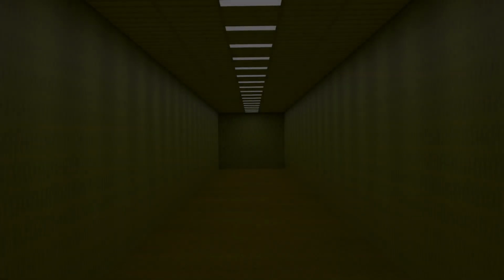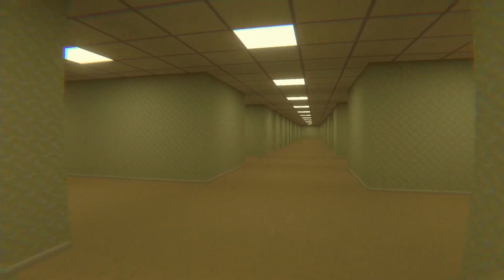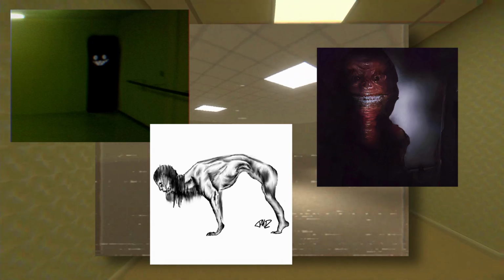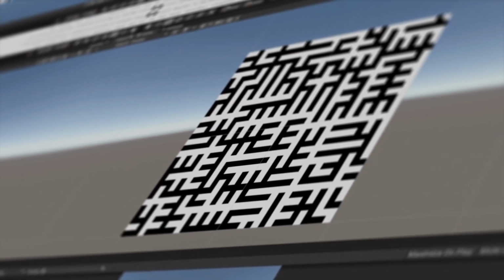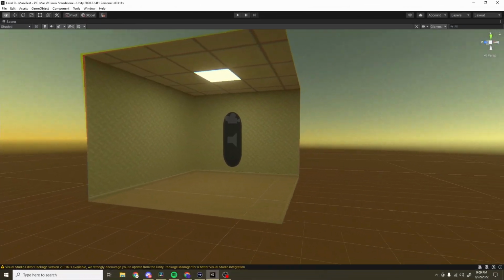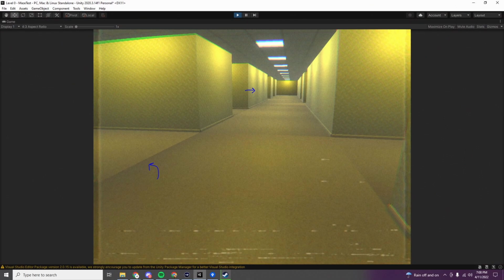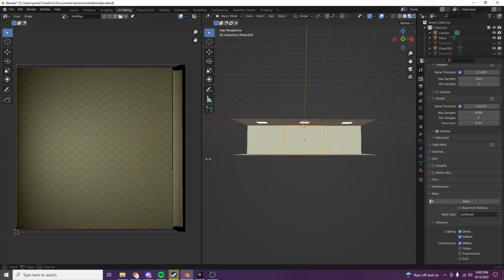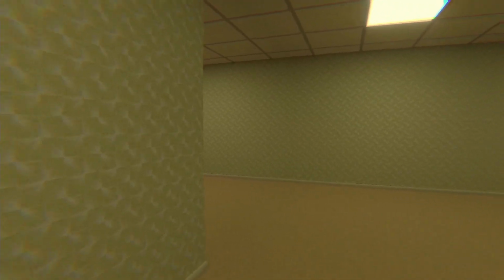Making a BACKROOMS GAME! | Level 0 Dev Log #1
I'm making a backrooms game! I have been working a while on this video and am super proud of what I've made so far and hope to continue working on it over the next few months.

And while you're at it, consider checking out my other videos as well!